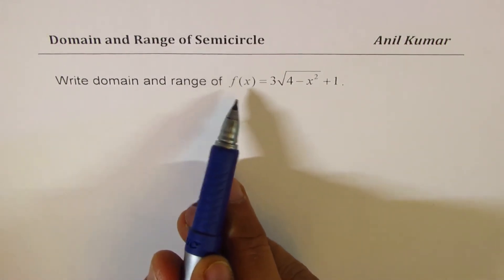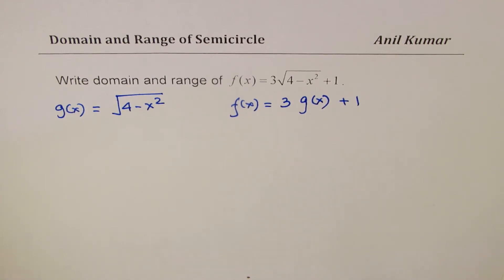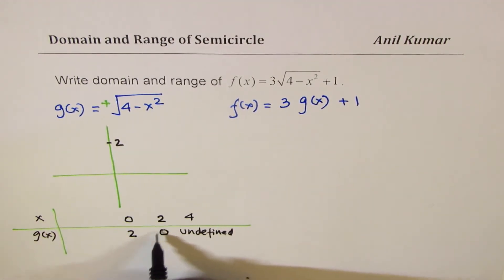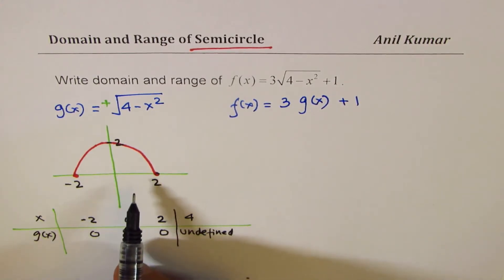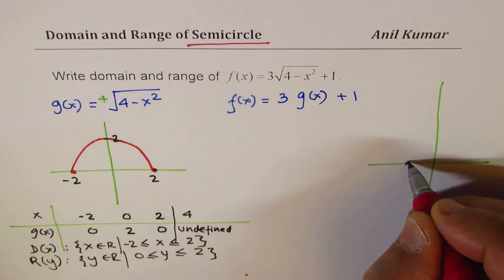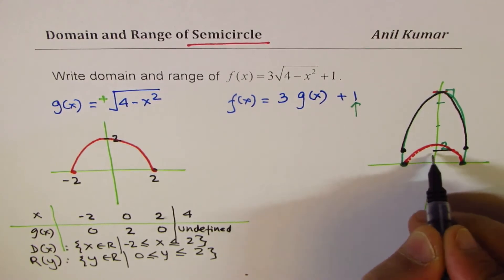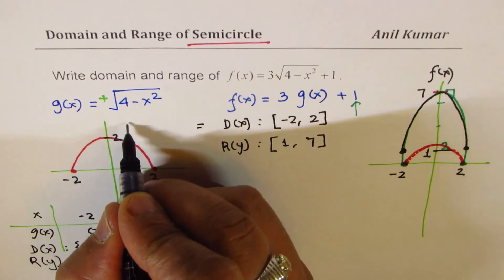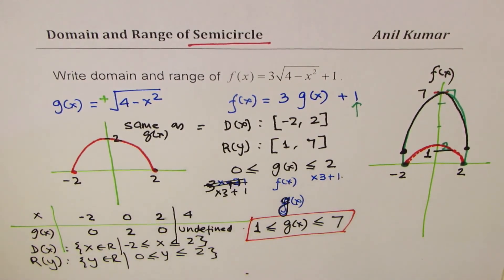Domain and range of Transformed Semicircle